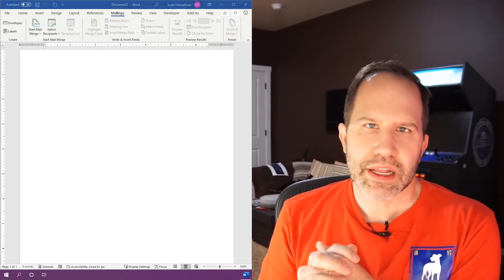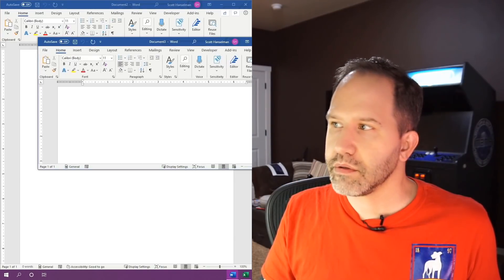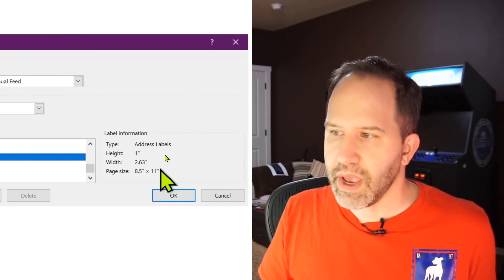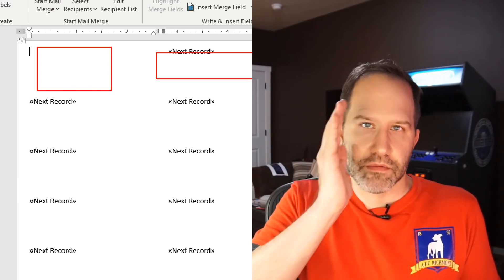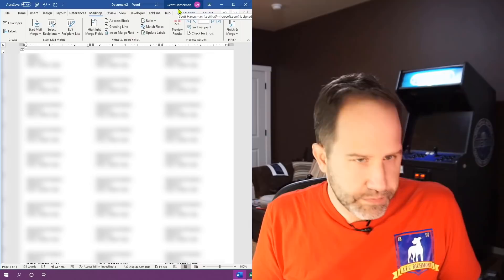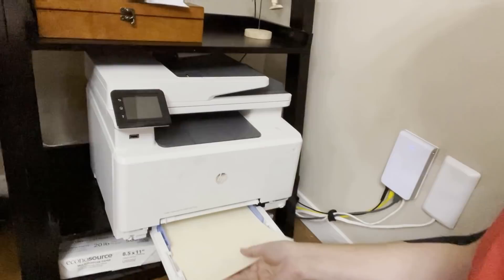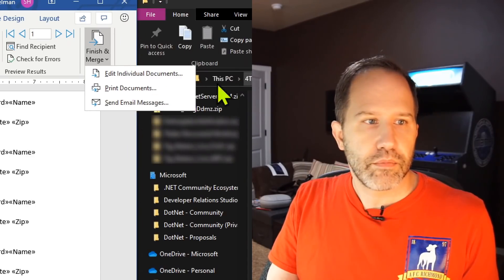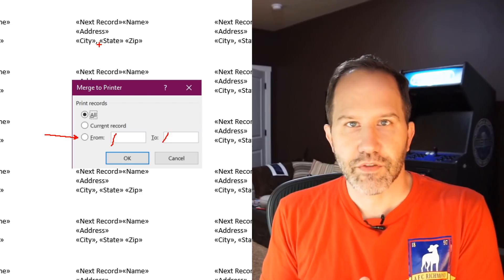How to REALLY use Microsoft Office: A Mail Merge with Word and Excel and printing Christmas Labels!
How to REALLY use Microsoft Office: Making a Mail Merge with Word and Excel for Holiday Labels! Want to make some Christmas Cards and do a mail merge with Word and Excel to print out all the labels on your fancy printer? Let's do it!